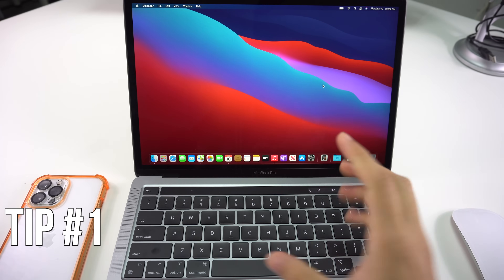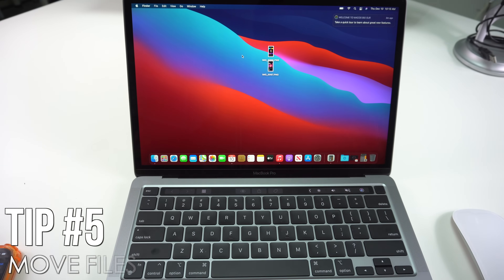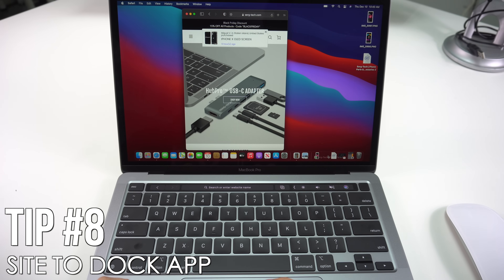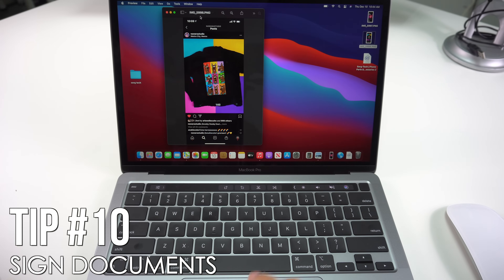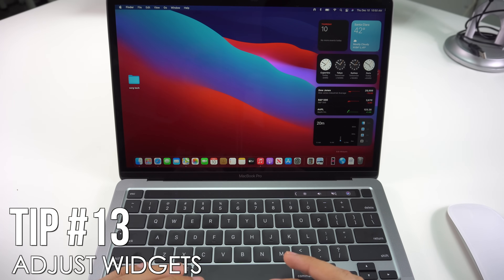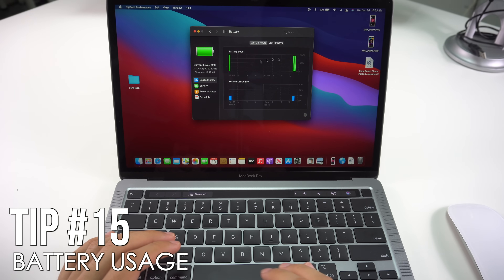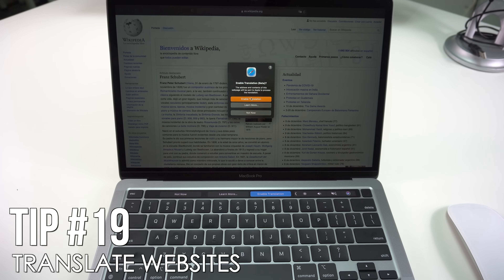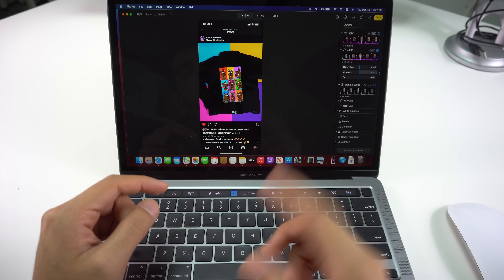20 Best Tips & Tricks for Apple MacBook Pro M1 2020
In this video I show you the best 20 tips and tricks that you must review for your Apple MacBook Pro M1 2020.

0:39 Access Switcher
0:59 Close Switcher
1:17 Spotlight Search
1:49 Move Multiple Files
2:14 File Location
2:35 File Preview
2:53 Site to Dock App
3:14 Customize Finder
4:02 Sign Documents
4:41 Control Center
4:59 Drag Control Center Items
5:14 Adjust Widgets
5:45 Battery Percentage
6:10 Battery Life
6:31 Battery Usage
6:44 Accent Colors
7:00 Wallpaper Tinting
7:22 Customize Safari Tab
7:39 Translate Websites
7:57 View Block Site Trackers
8:24 Adjust Photo Vibrance